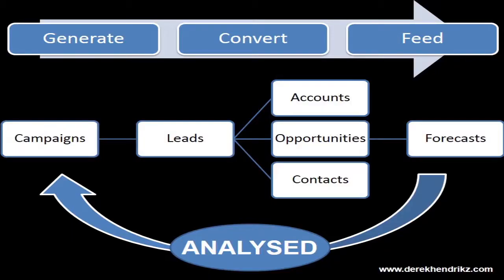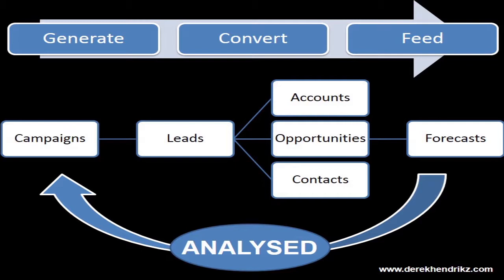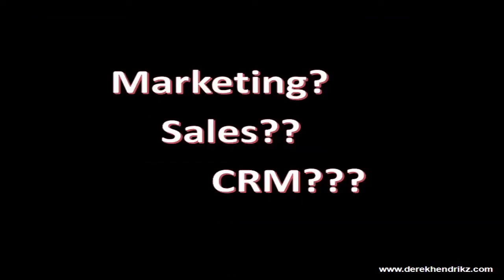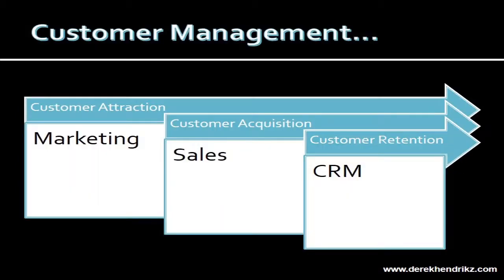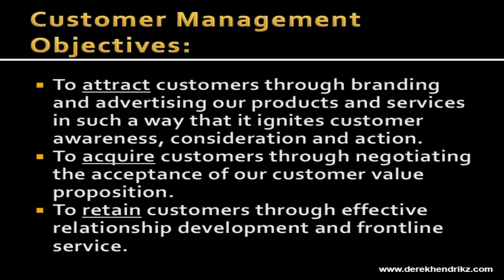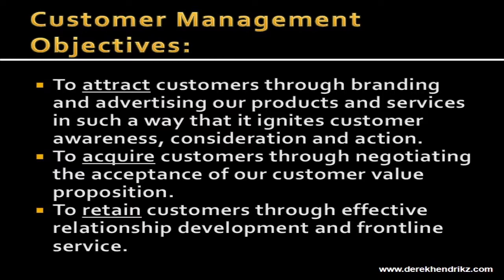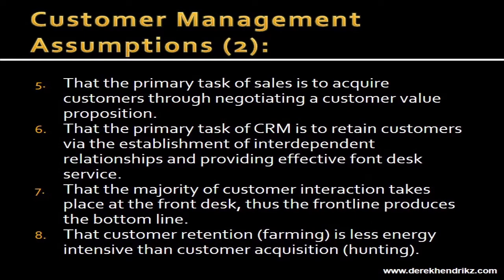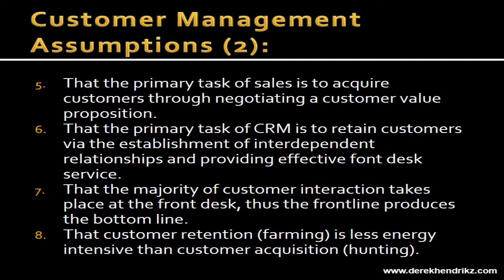Customer Management Fundamentals Video Tutorial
The customer management fundamentals video tutorial by Derek Hendrikz explains the difference between marketing, sales and CRM. The video is part of the customer relations management you tube series. it can be viewed with other tutorials on the derek hendrikz channel CRM playlist.